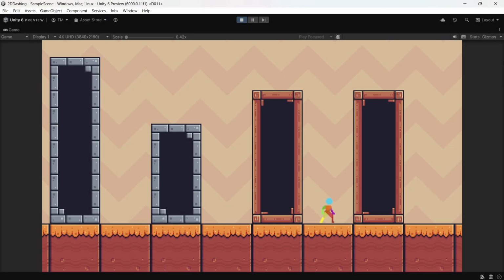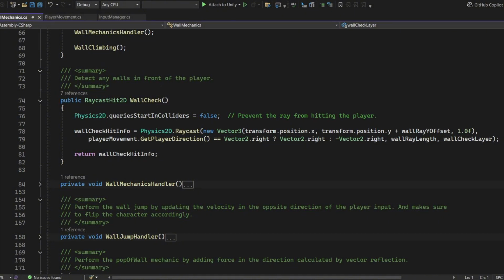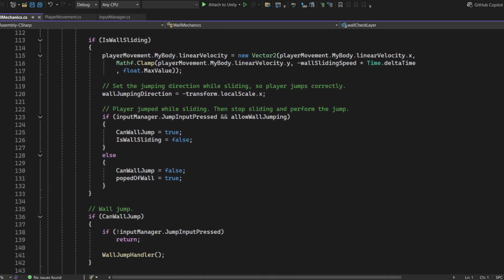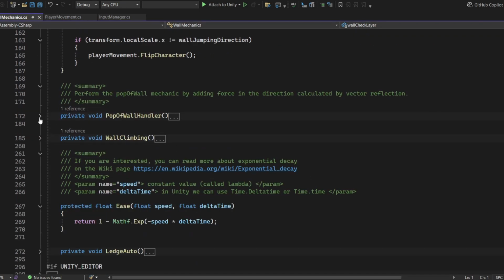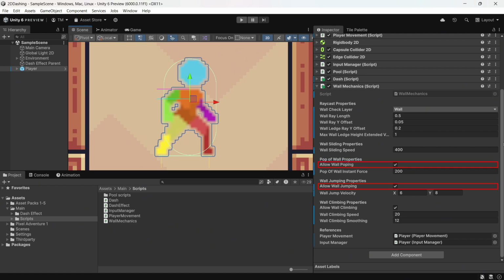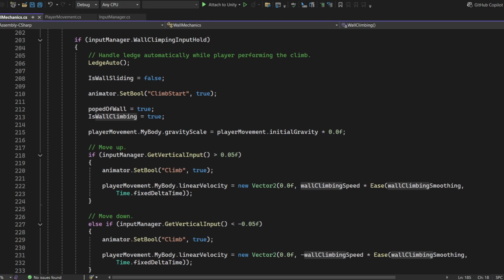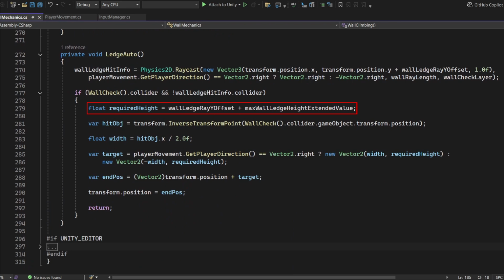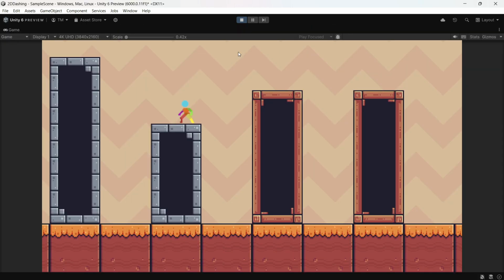Master All 2D Wall Mechanics: Slide, Pop, Jump, Climb & Auto-Ledge!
In this tutorial, we'll be implementing various 2D wall mechanics, including wall sliding using physics and animations, wall popping with vector reflection, and wall jumping by adjusting the character's velocity. Additionally, we'll set up wall climbing with animations and develop an automatic ledge grab when the player reaches the edge while climbing.

Chapters:
0:00 Intro
0:25 Quick Setup
1:05 Wall Detection
2:40 Wall Sliding
6:51 Wall Jumping
7:32 Wall Popping
8:35 Testing
10:53 Wall Climbing
14:25 Auto-Ledge
16:02 Final Test